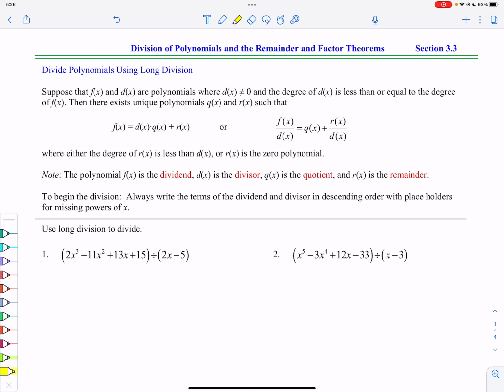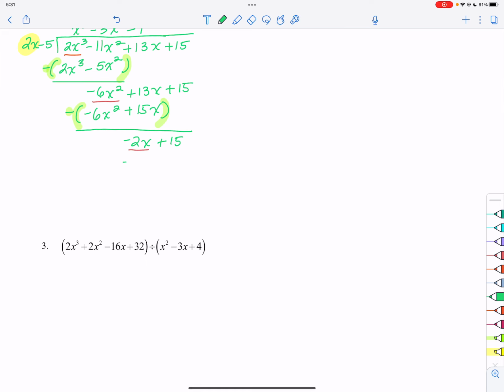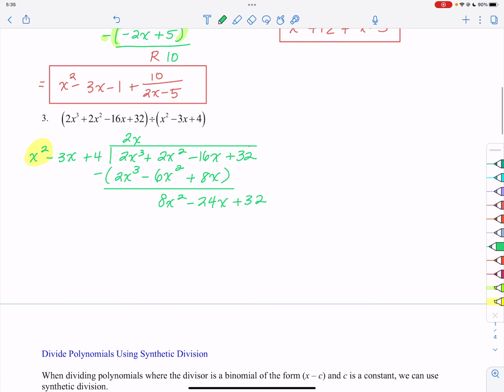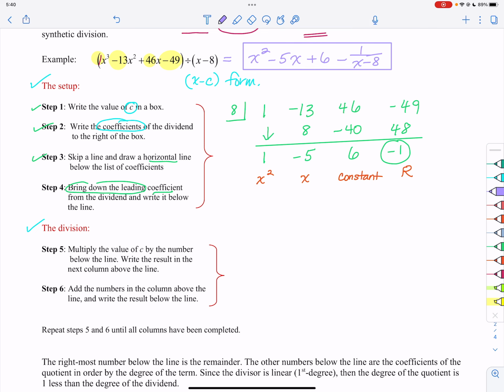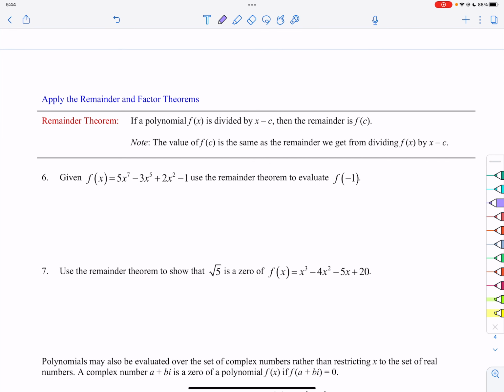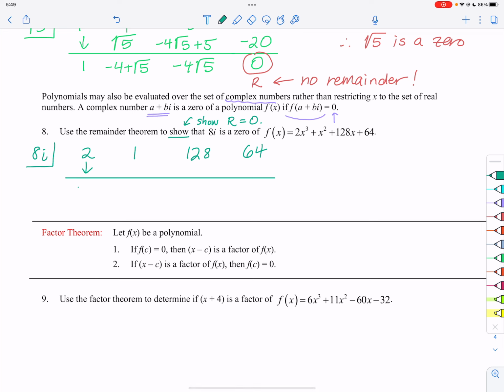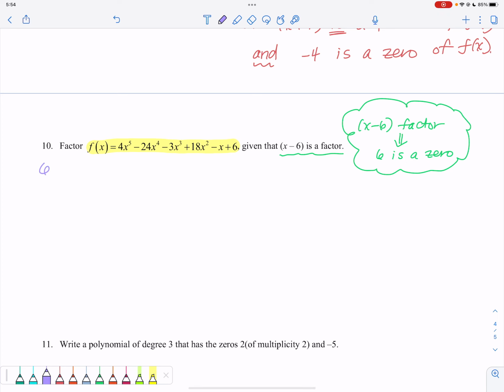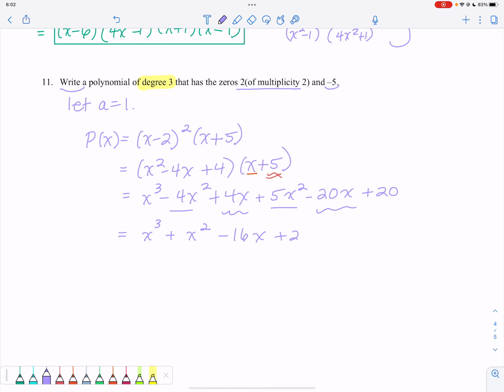Section 3.3 Division of Polynomials and the Remainder and Factor Theorem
Long Division of Poynomials
Synthetic Division
Remainder Theorem
Factor Theorem